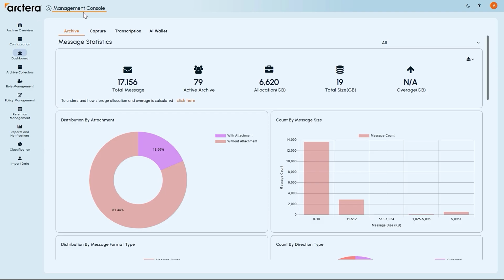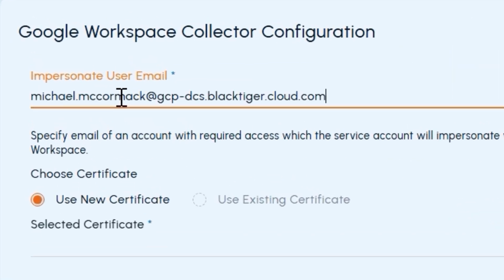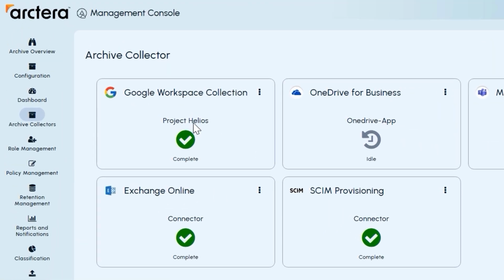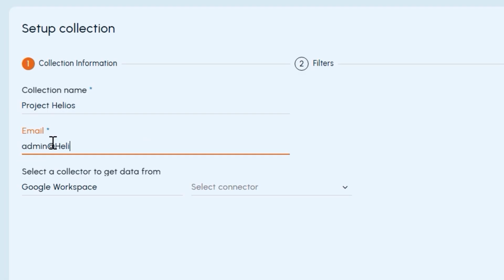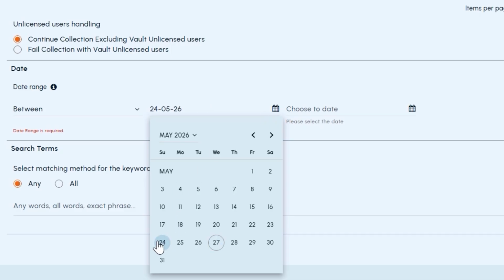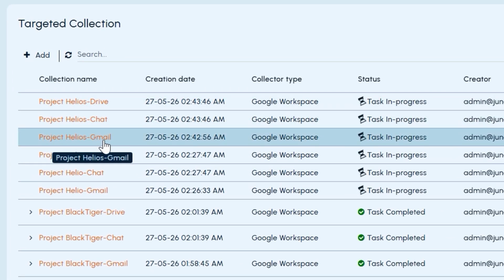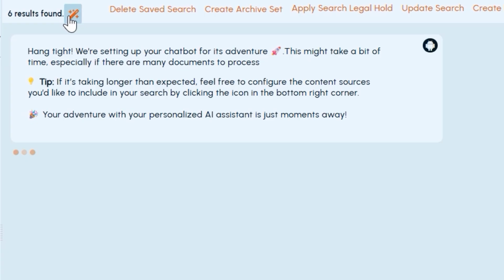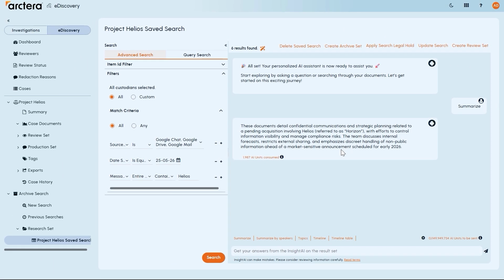Demo: Investigate Google Workspace data with ease using Arctera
In this demo, discover how organizations can collect, preserve, and review data from Google Workspace, including Gmail, Google Chat, and Google Drive. See how Arctera helps legal, compliance, and IT teams efficiently access relevant data to support investigations, eDiscovery, governance, and regulatory requirements.